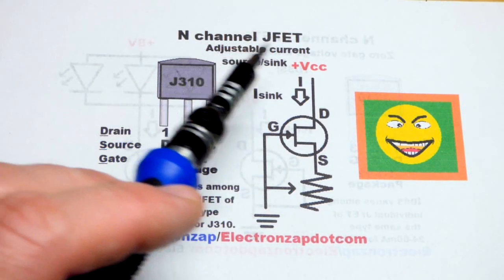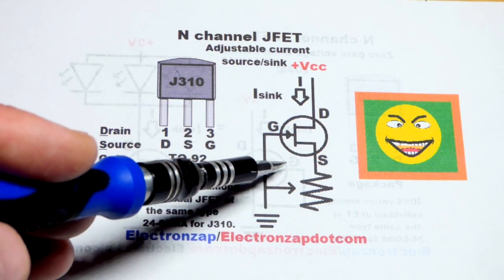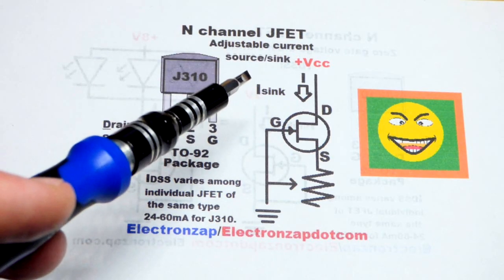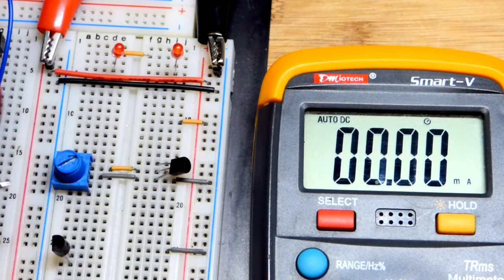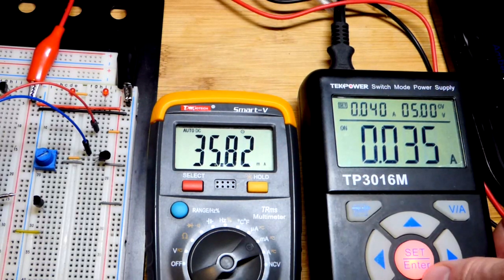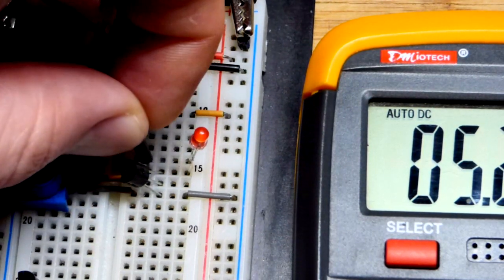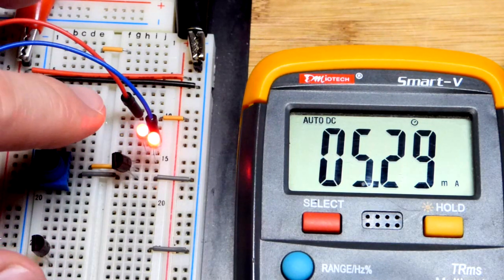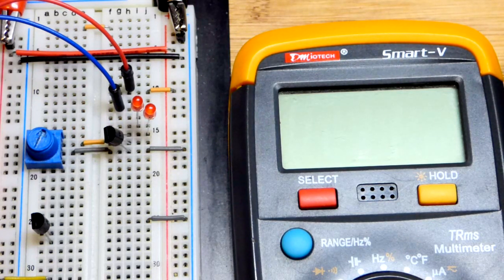JFET current source sink using J310 N channel depletion mode electronics transistor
J310 JFET - N channel - Depeletion with a trimpot wired as a voltage divider used to make a variable current source/sink.